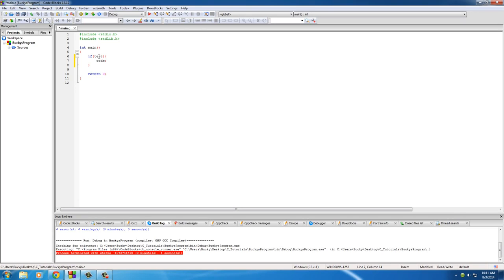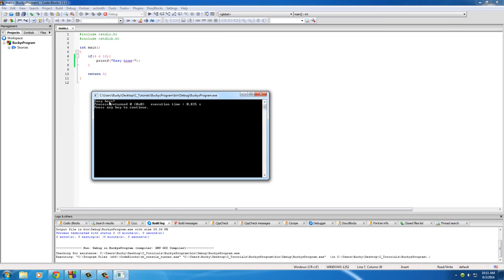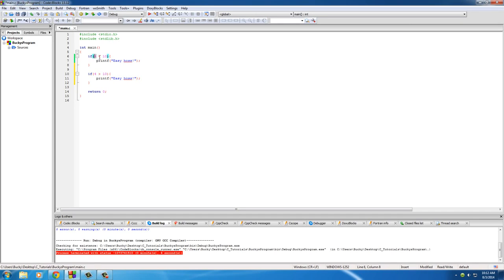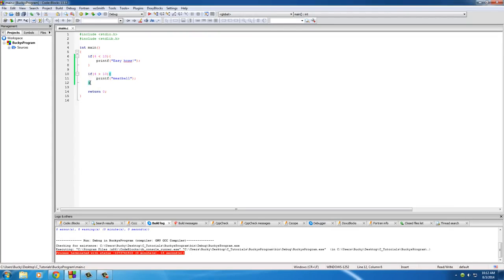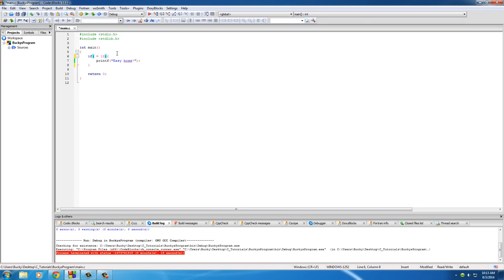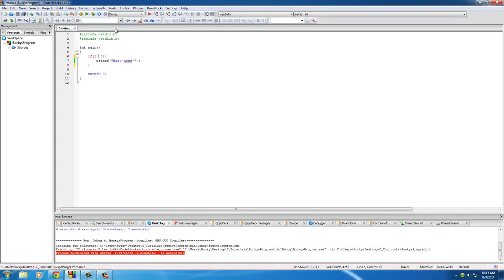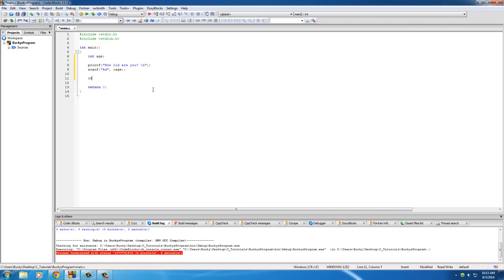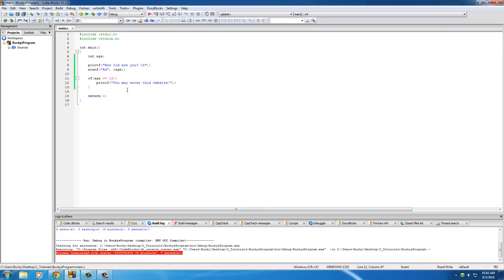C tutorial 17 / making decisions using if statement